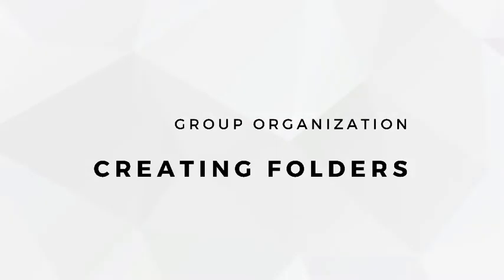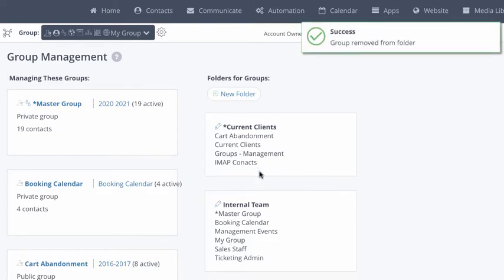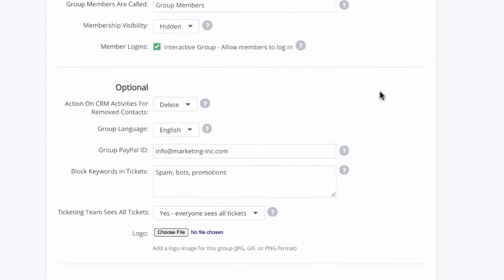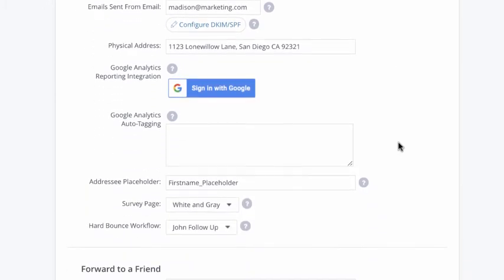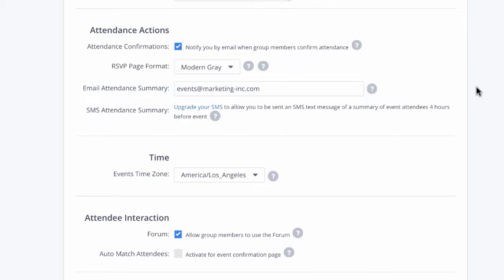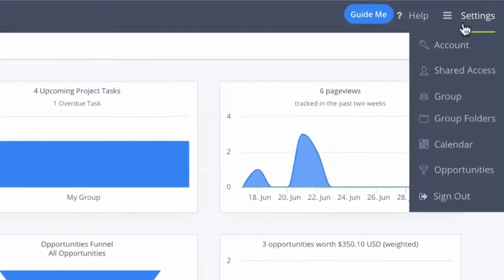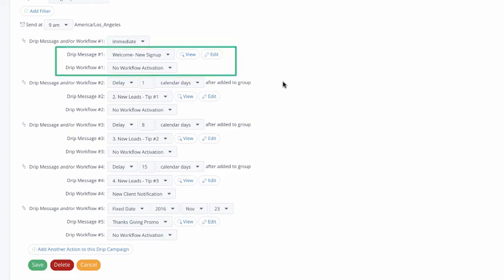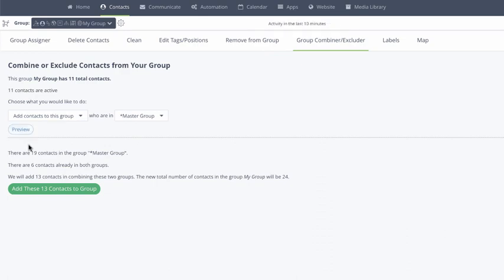Group Management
Learn about all the ways you can manage and organize your groups within your CRM. This quick video covers creating group folders, adjusting the group settings, assigning specific permissions, activating automation, and cleaning your contacts.